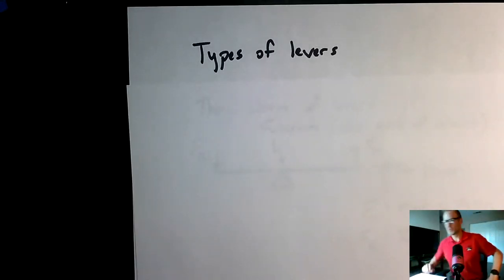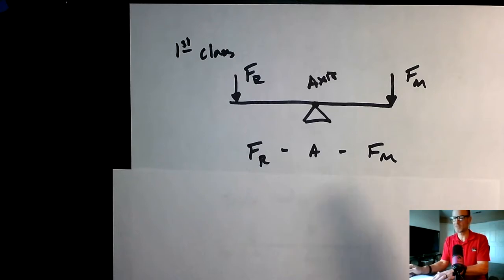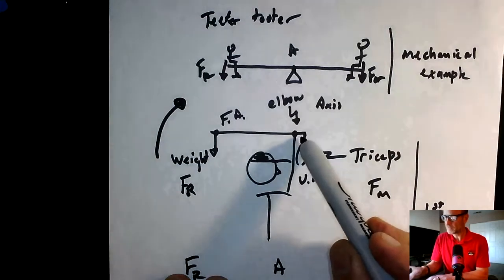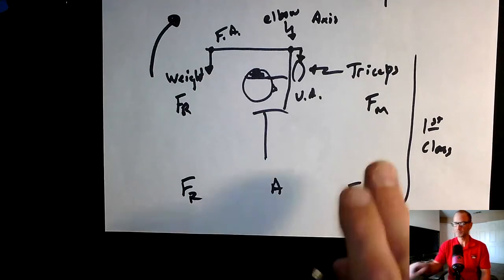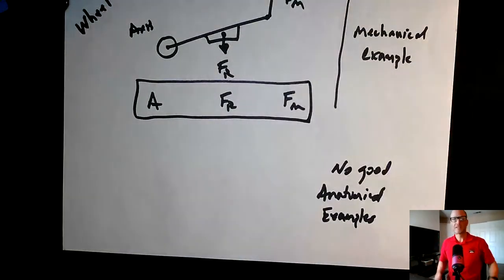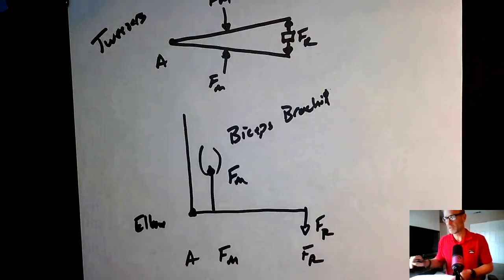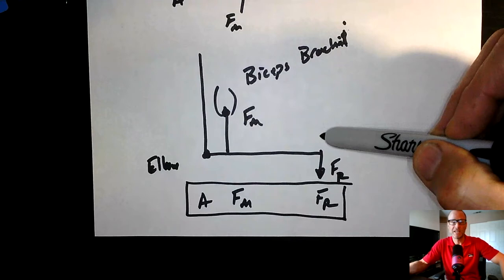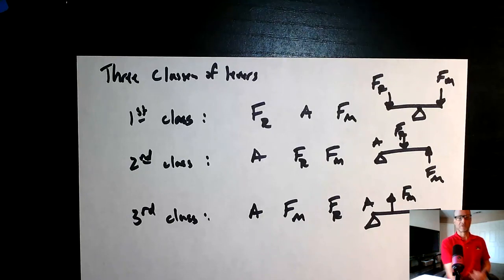Types of Levers